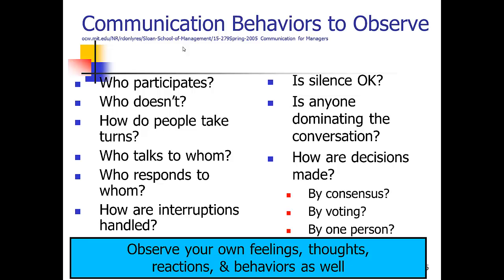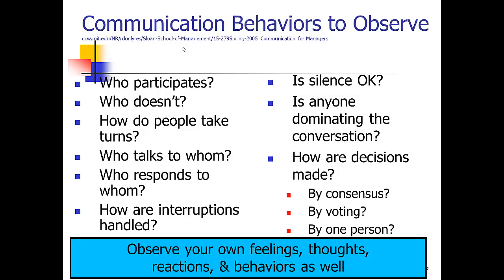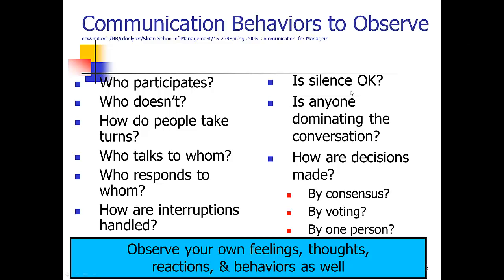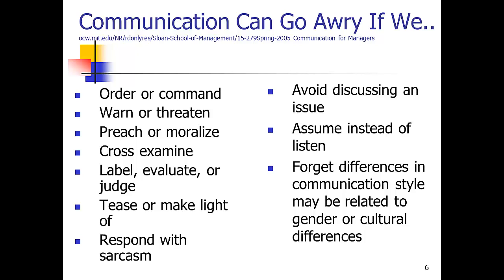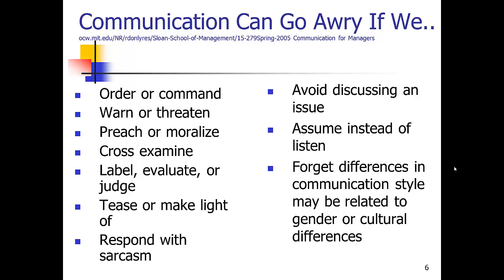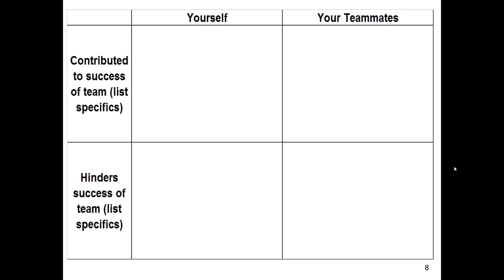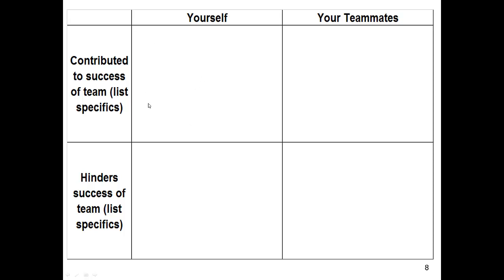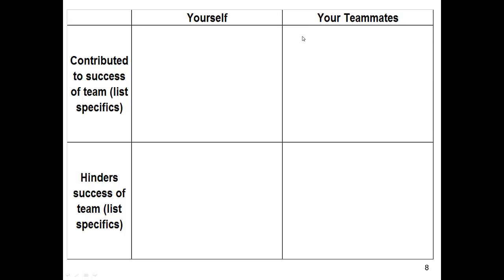IME223 Teamwork Part2 CommunicationBehaviors